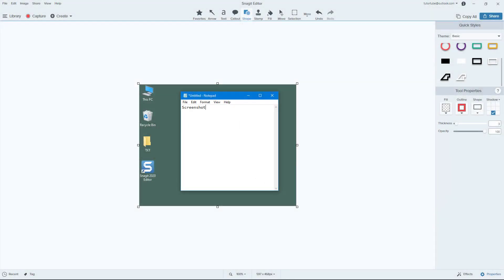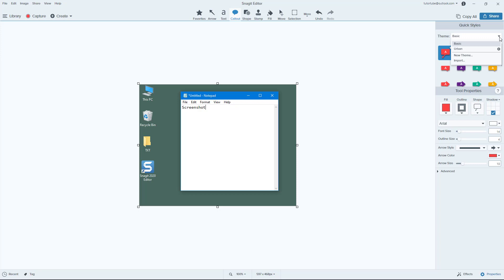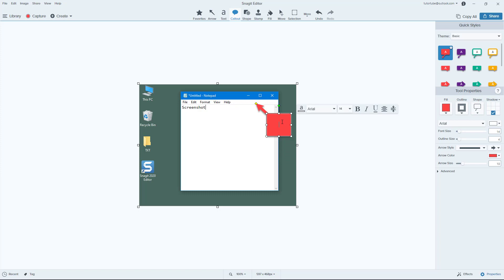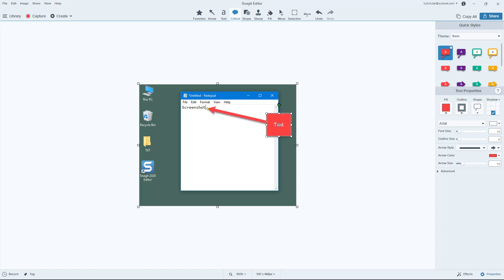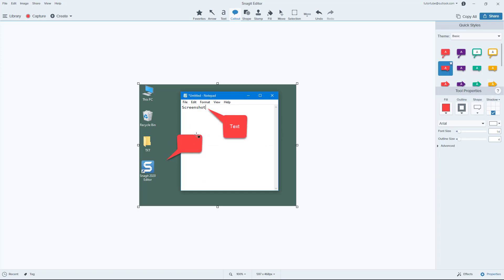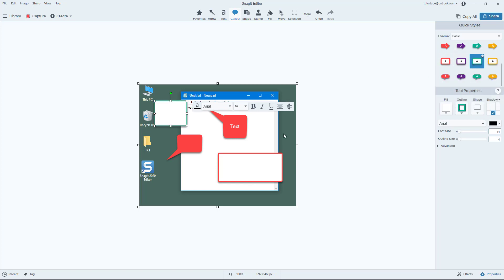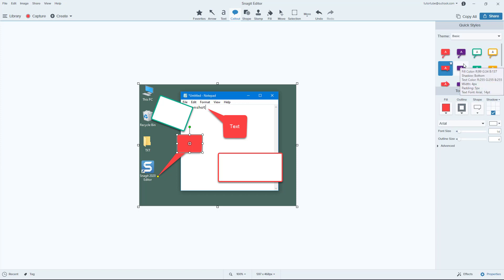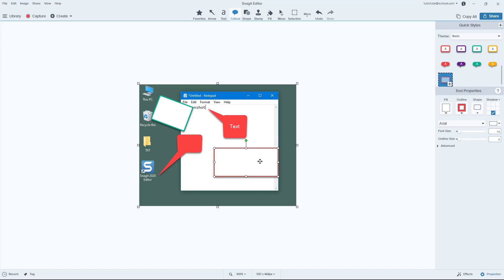Snagit Tutorial - Lesson 15 - Using Callouts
In this tutorial, we will be discussing about Using Callouts in Snagit